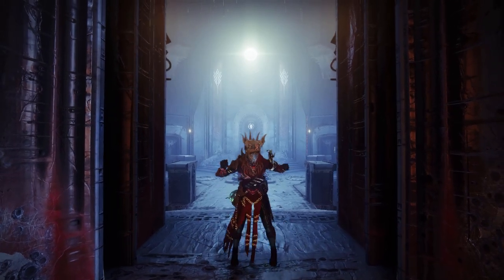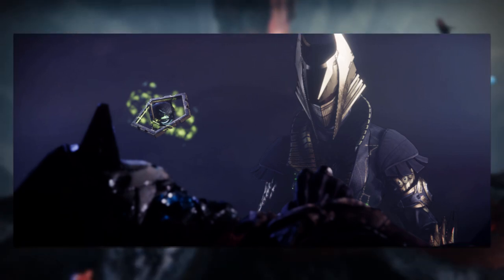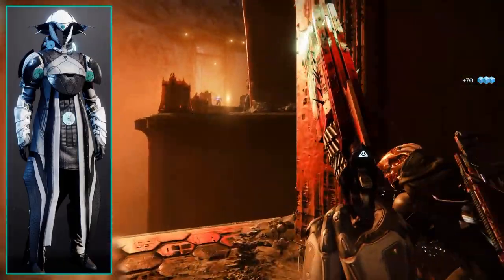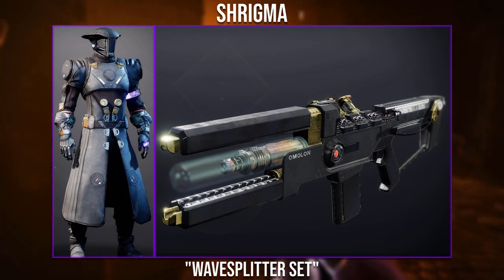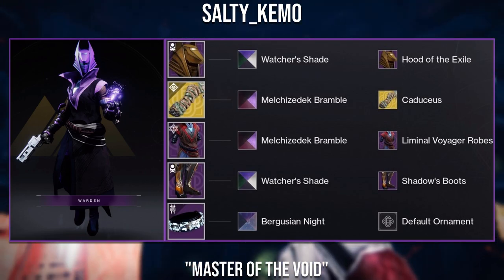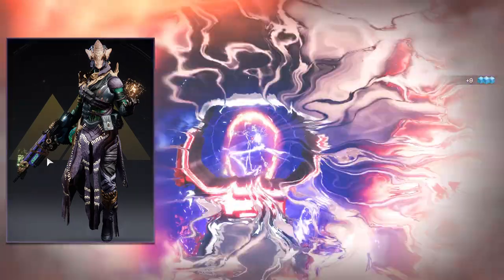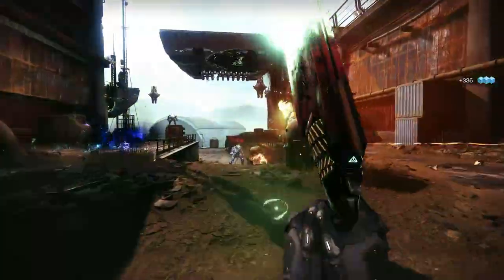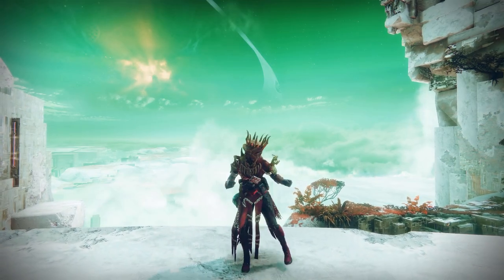Destiny 2 Warlock Fashion Sets #16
So today I have for you all Warlock Fashion Sets #16! In this video I will be showing you the best warlock fashion set submissions from my Discord! We are going to be celebrating Bungie's 30th Anniversary by having a fashion competition using the new ornament sets!

Krypz Fashion Crew! - YouTube Members!
Zack, JustTheMouse, mog, ford gaming, MonkeySnail, MarMariez, Jessie Yun, VigilantCorgi,
Crylo, SataHotPot, Evidant, Nick Lim, TheOxiGaming, Ojas Gupta, Josh Yahr, FlxwLxss

Timestamps
Intro (0:00)
Set 1 (0:35)
Set 2 (2:15)
Set 3 (3:52)
Set 4 (5:32)
Set 5 (6:56)
Set 6 (8:28)
Honourable Mentions (9:51)
Set 7 (11:00)
Outro (12:30)

Honourable Mention Sets
Set 1 - Dawsonson
Helm: Ankaa Friend Ornament from Year 1 Crucible - Lawful Neutral - Lawful Neutral
Arms: Ophidian Aspect Exotic (Caduceus Ornament) - Lawful Neutral
Robes: Psyceratops Torso Ornament from Festival of the Lost event - Ancient Believer
Boots: Celestine Boots (Majestic) from solstice of heroes event - Refurbished Black Armory
Bond: Bond of the Royal Ornament from Year 1 Faction Rally Event - Abyssinian Gold

Set 2 - Oxi
Name: "The Grand Inquisitor"
Helm: Apotheosis Veil Exotic
Arms: Wraps of the Fulminator from Leviathan Raid
Robes: Seventh Seraph robes from Season of the Worthy
Boots: Blood Lineage Ornament from Festival of the Lost event
Bond: Shattered Warlock Cloak from levelling
Shader: Abyssinian Gold from bright dust store

Set 3 - Owen Paapie - "Graviton Lock"
Helm: Astrocyte Verse Exotic
Arms: Prodigal Gloves from legendary engrams
Robes: Pathfinder's Robes from Season of the Lost
Boots: Psyceratops Hooves Ornament from Festival of the Lost event
Bond: The Beyond Bond from legendary engrams
Shader: The Mad Monk

Set 4 - 2004 CHEVY SSR
Helm: Nemean Hood Ornament - Hazard Play
Arms: Meridian Constellation Ornament from Season of the Lost Pass - Deep-Sea Jaunt
Robes: Lightkin Robes from Season of the Lost - Hazard Play
Boots: Transversive Steps Exotic (Mindstriders Ornament) - Hazard Play
Bond: Homeward Bond from Levelling - Rosescale

Set 5 - Dafulegend - "Legacy of Darkness"
Helm: Righteous Hood from Season of Dawn - Metro Shift
Arms: Moonfang-X7 from Prophecy Dungeon - Amethyst Veil
Robes: Annealed Shaper Robes from Legendary Engrams - Cryptic Legacy
Boots: Geomag Stabilizers Exotic - Cryptic Legacy
Bond: Meridian Constellation Ornament from Season of the Lost Pass - Cryptic Legacy

Set 6 - Shibui99 -  "Technocrat"
Helm: Tangled Web Hood from Tangled Shore Loot Pool - Technofusion
Arms: Channelling Wraps (CODA) from Prophecy Dungeon - Technofusion
Robes: Stormdancer's Brace Exotic - Technofusion
Boots: Interlaced Boots Ornament from Season of the Splicer Pass - Gambit Chrome
Bond: Bond of Chiron - Celestial Dome

The gear for the winning sets are listed in the video.

Need any ideas on what to Transmog? Below are some videos showing the Best Transmog Armor for each class!

Check out my video showing the best shaders you can get right now!

For any more Fashion Set Ideas as well as Fashion Builds! Check out the videos below :)

Here are some black sets and faceless fashion videos,